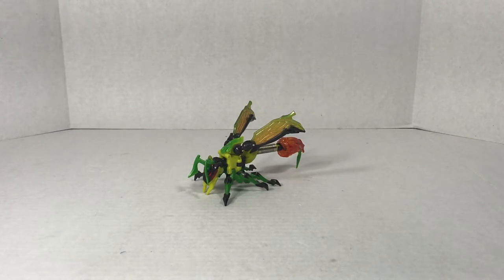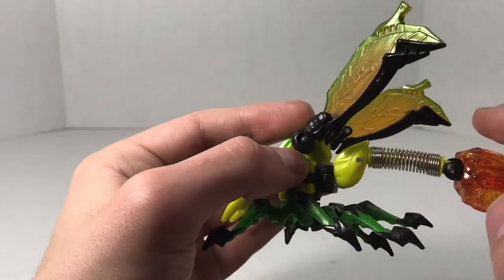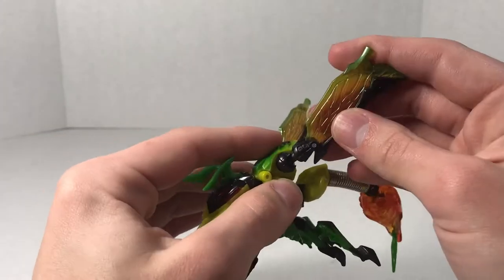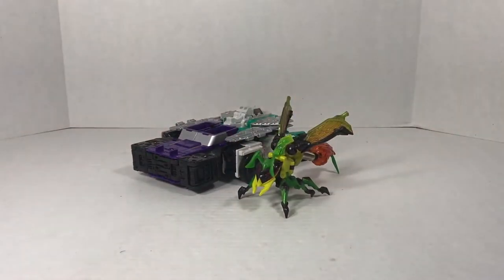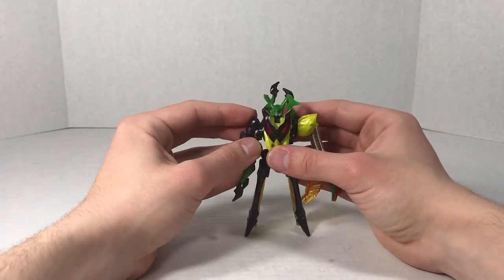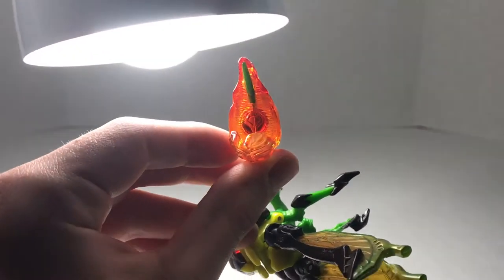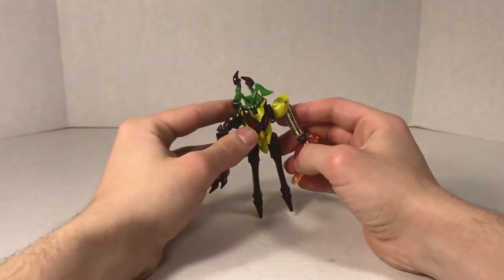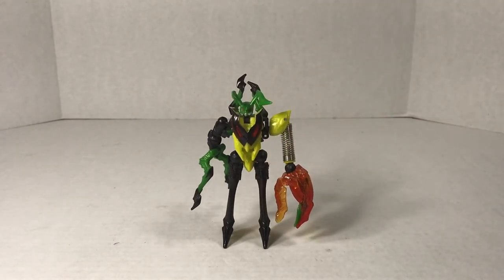Beast Machines Basic Class Buzzsaw: SoundJack's Reviews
I see the buzz, but where's the saw?

Name: Buzzsaw
Faction: Maximal
Alt-mode: Wasp
Accessories: N/A
Quote: "I float like a butterfly but sting like a bee!"

Bio: Saved by Rattrap from the effects of the conversion freezing virus, Buzzsaw is grateful to the Maximal cause. Impressive aerial abilities and tendency towards gossip make him an excellent reconnaissance scout - likes to be the buzz about town. Multi-function stonger can pierce even the most impenetrable armor and functions as a highly sensitive receiver/transmitter. Slightly proud, often heard referring to himself as "the bee's knees", a statement none of his Maximal associates can discern.

TECH SPECS:
Strength: 5
Intelligence: 6
Speed: 8
Endurance: 8
Rank: 7
Courage: 4
Firepower: 5
Skill: 9